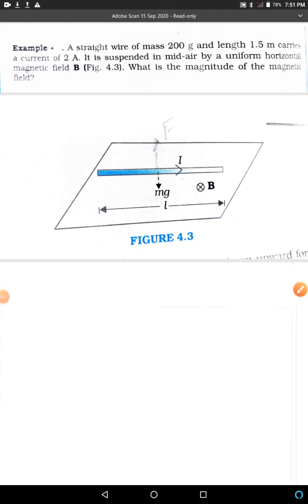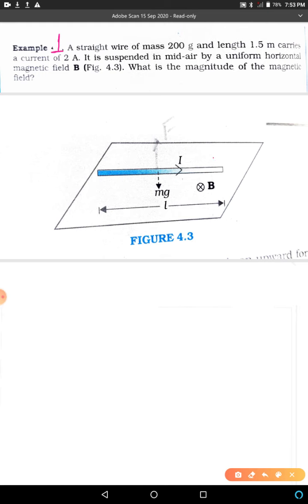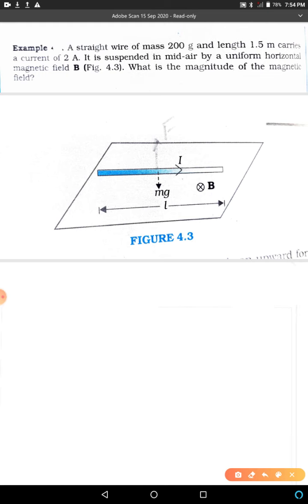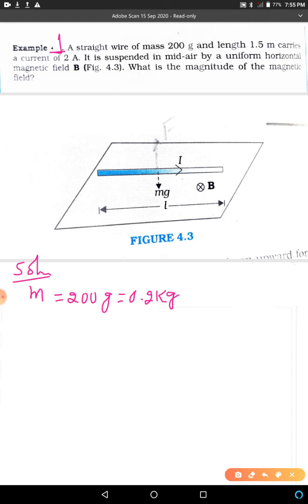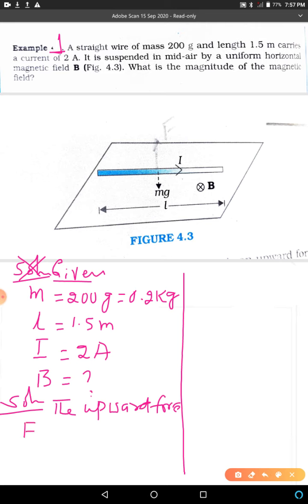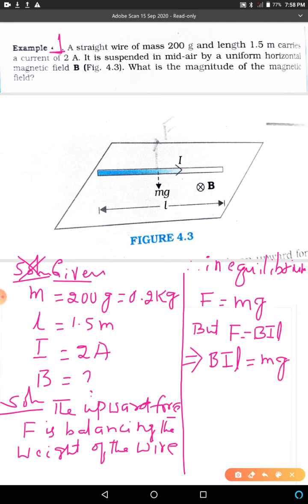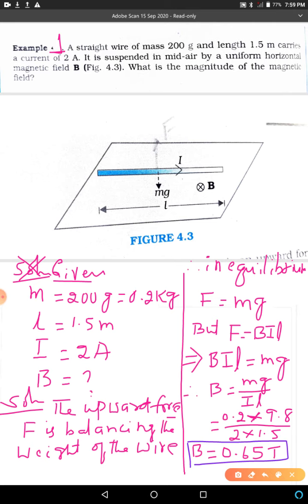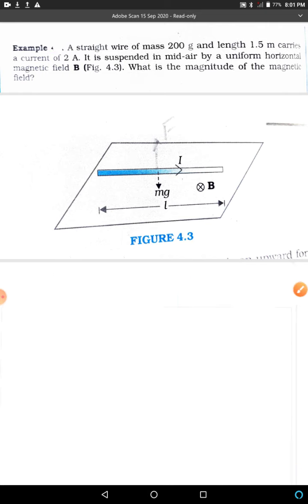2pu chapter4. problem1